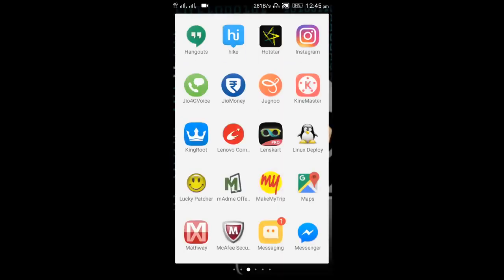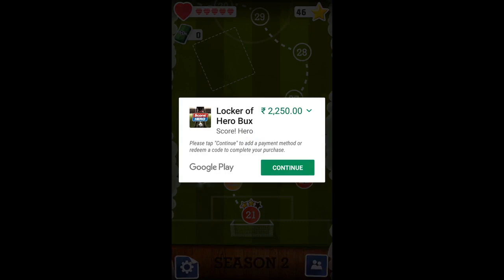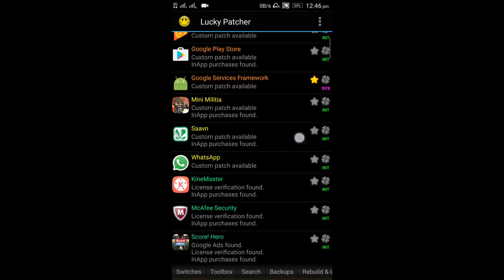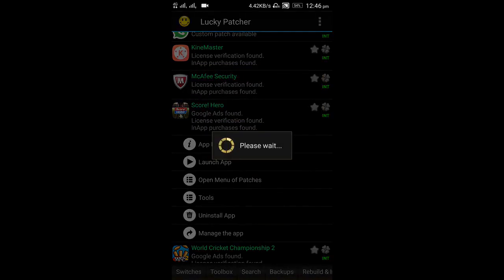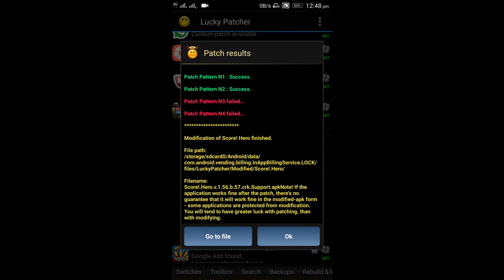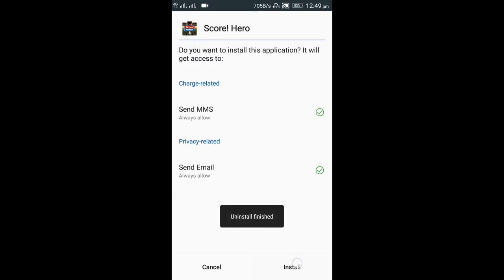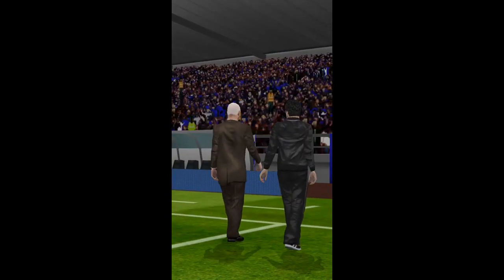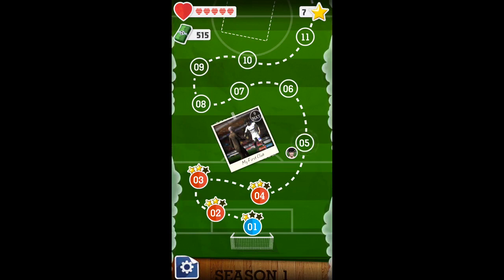Hack Android Games No Root | Lucky Patcher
Hello Everyone ,
In this video i have explain you how you can hack android games with lucky patcher without root access.
Follow the steps shown in the video.
You can't hack every games with this method.
For some games you will need root access.
I will give you different methods with different softwares.So keep watching my channel.
If you have any query, comment in the comment box.
This is for only educational purposes, so dont misuse this tricks.
Happy hacking!!!